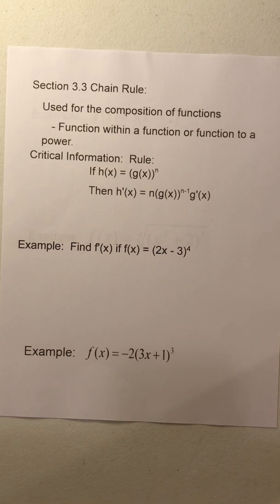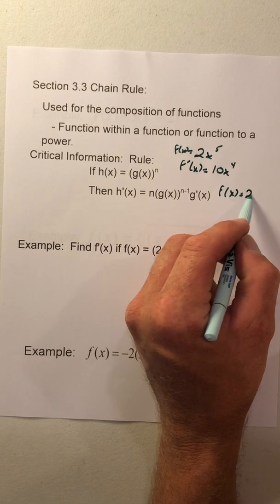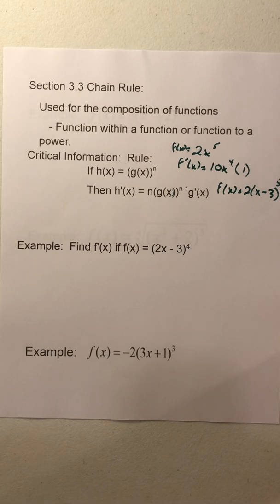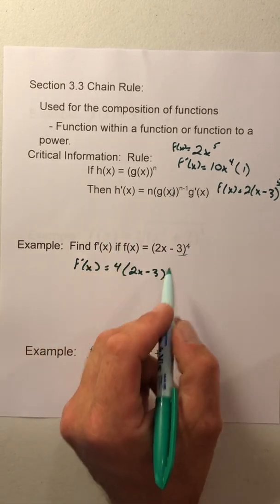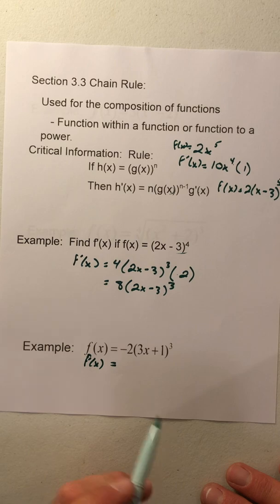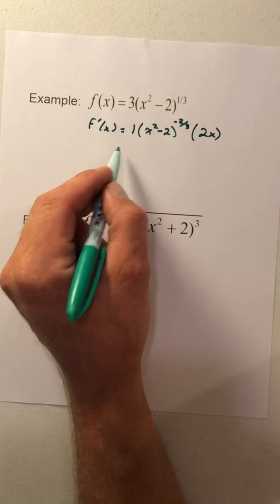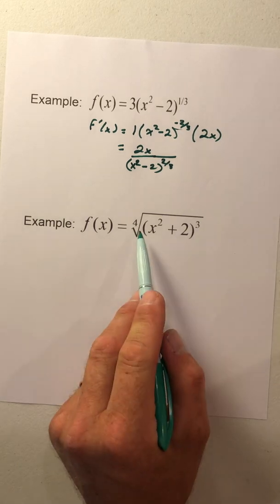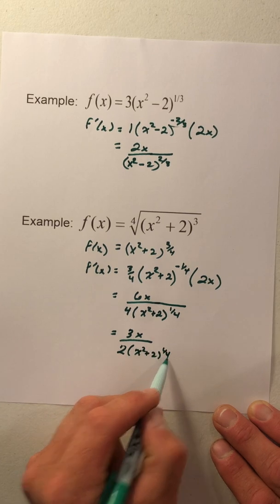Section 3.3 chain rule day 1